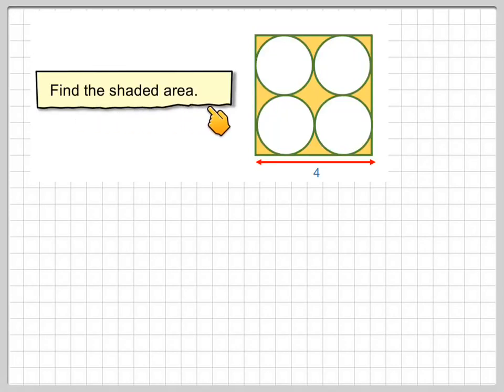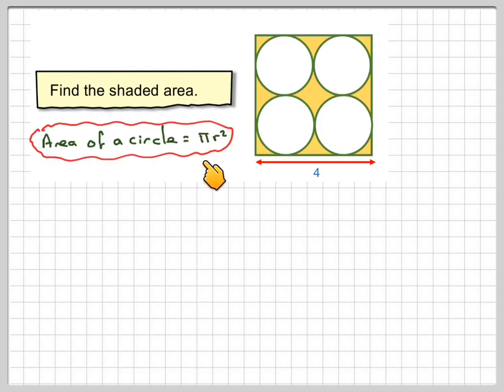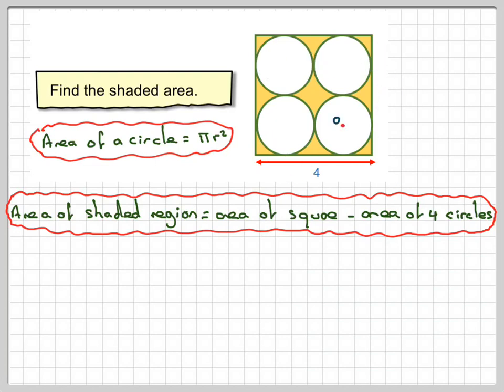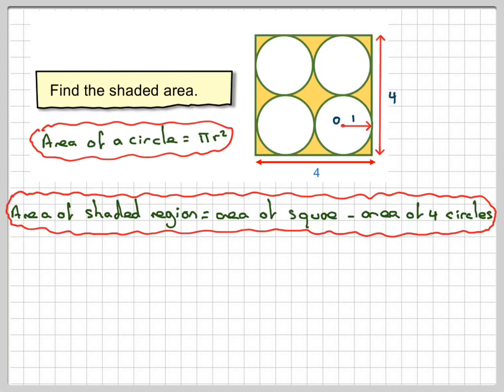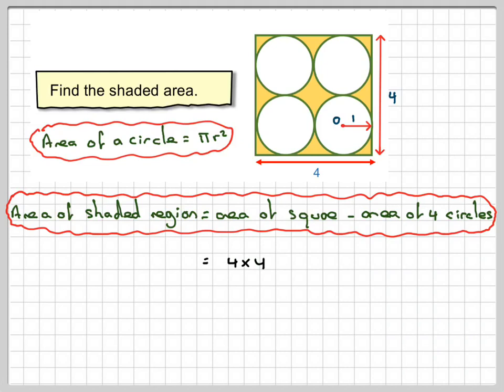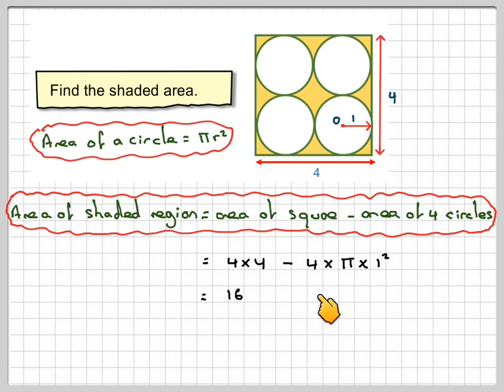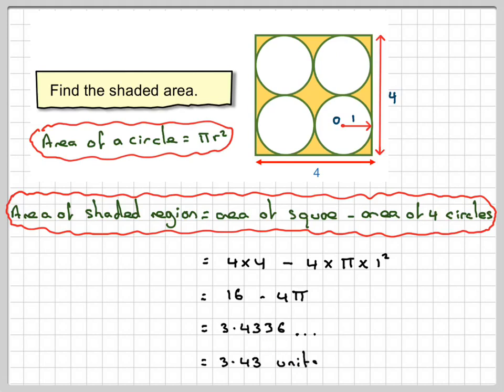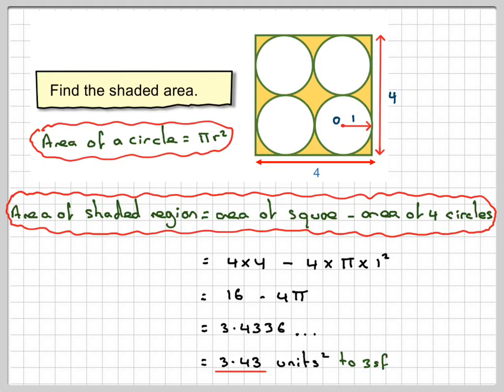Finding shaded area using a square and 4 circles